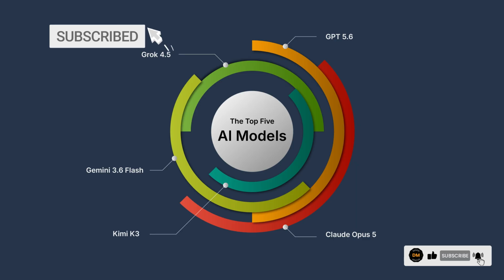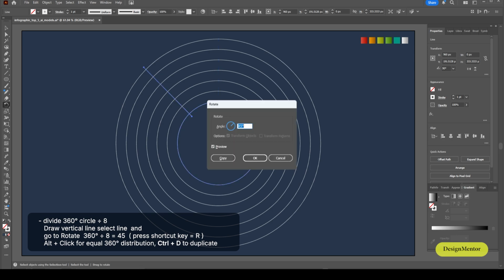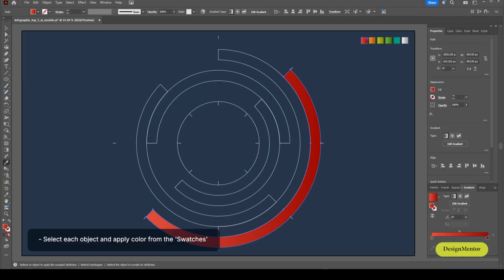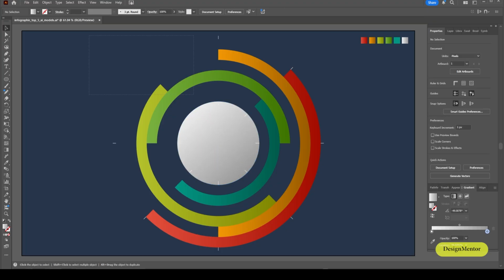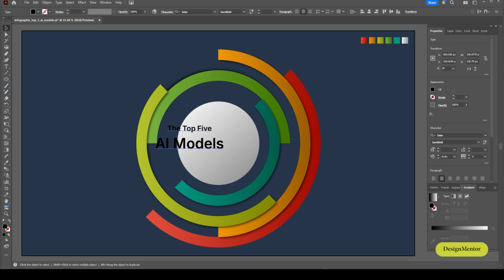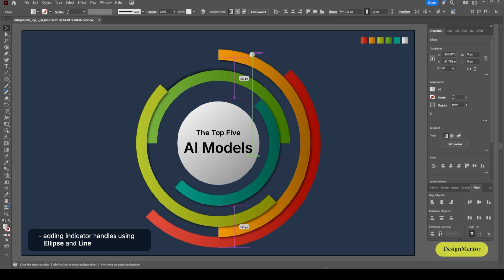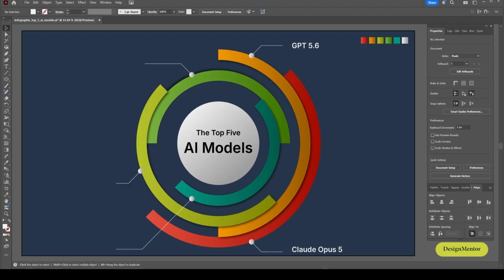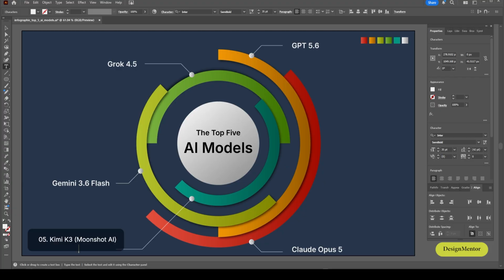Infographic Design 'Top Five AI Models' in Adobe Illustrator | DesignMentor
Let's create infographic design
on The Top Five Artificial Intelligence Models using
Ellipse and Shape Builder in Adobe Illustrator

GPT-5.6 (OpenAI)
Claude Opus 5 (Anthropic)
Gemini 3.6 Flash (Google DeepMind)
Grok 4.5 (xAI)
Kimi K3 (Moonshot AI)

Graphic Designer
UX Designer
User Experience Designer
Infographics
Design Thinking
Interaction Designer
Data Visualization Chart
Smartwatch Designer
Design Mentor
Figma
Figma Tutorial